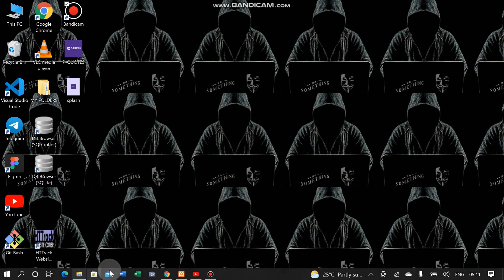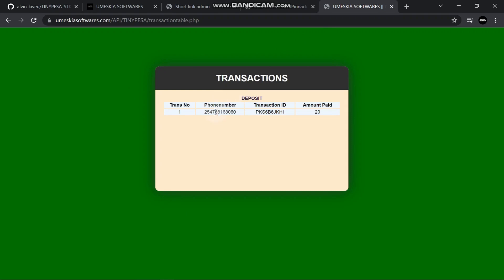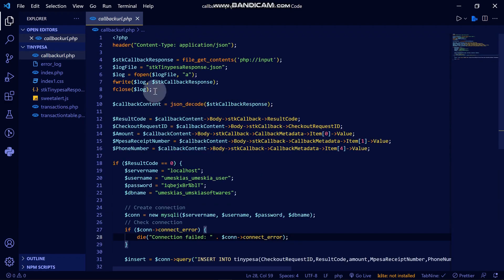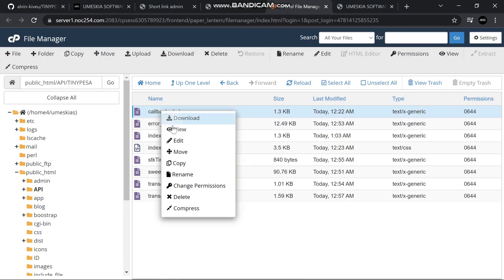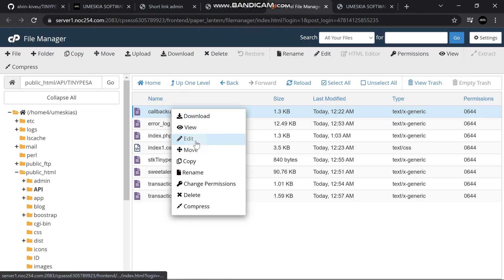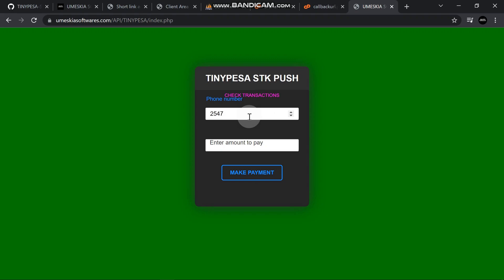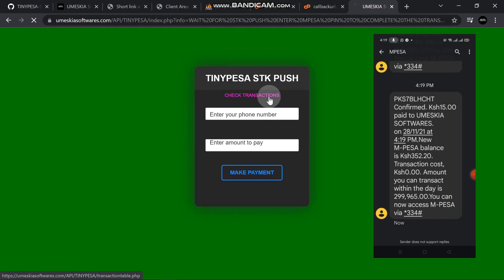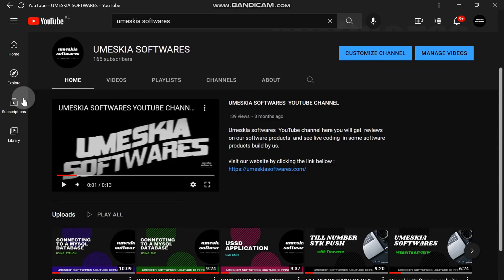STORE TRANSACTIONS IN A DATABASE FROM TILL NUMBER MPESA STK PUSH WITH PHP [TinyPesa]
In this video show on how you can  store successful transaction in a database from  Mpesa Stk Push  using your till number via Tinypesa .

00.00 infro
07.22

Here is the  review of Umeskia Softwares website review